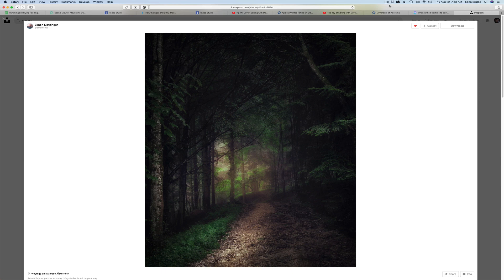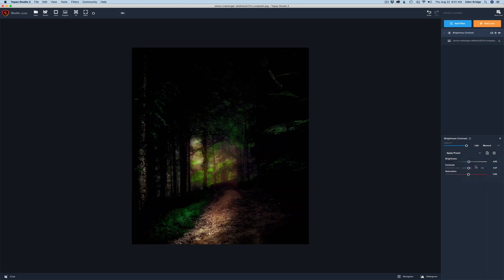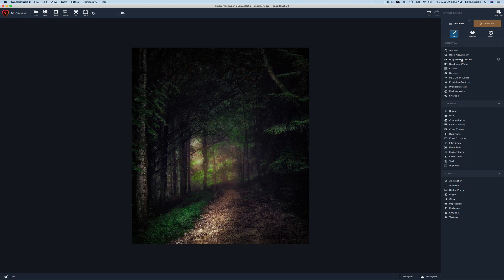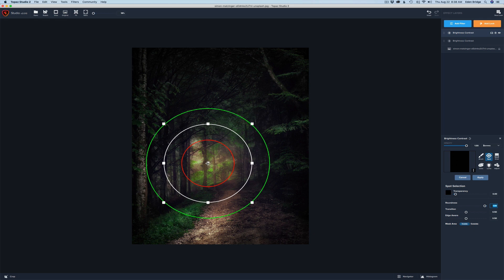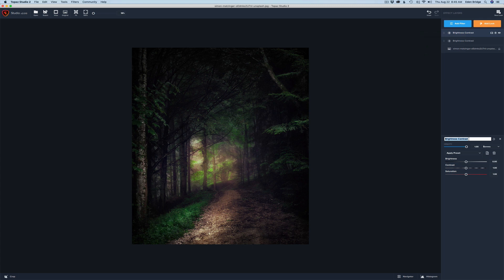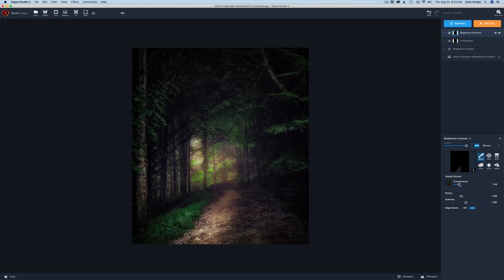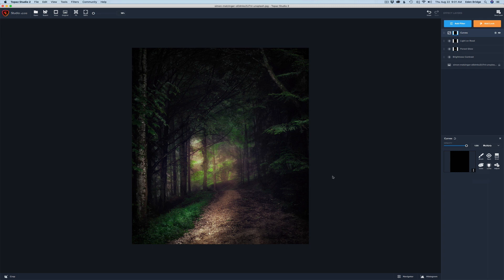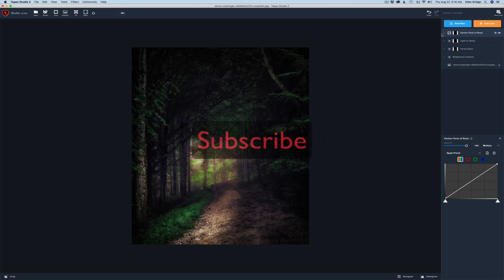Topaz Studio 2 - Brightness Contrast Filter (Bonus: Dodge and Burn)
In this Topaz Studio 2 Training Video I will be covering the Brightness Contrast Filter. I have also included a Bonus Video showing one of many ways to Dodge and Burn your image in Topaz Studio 2.